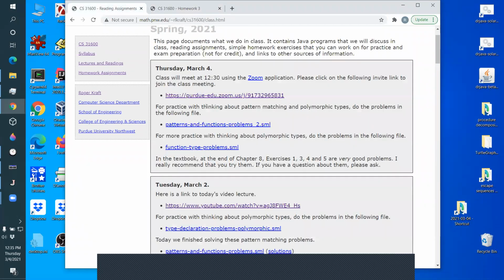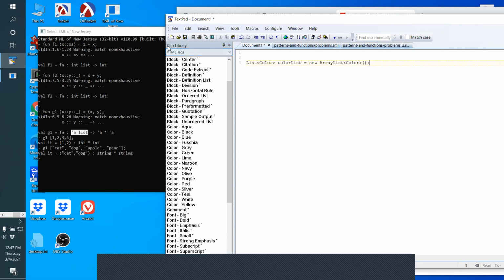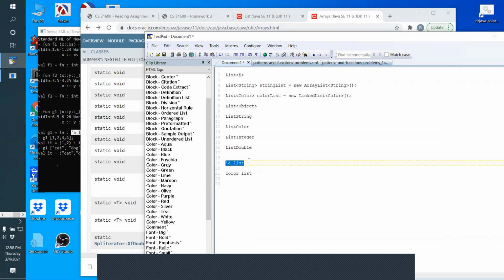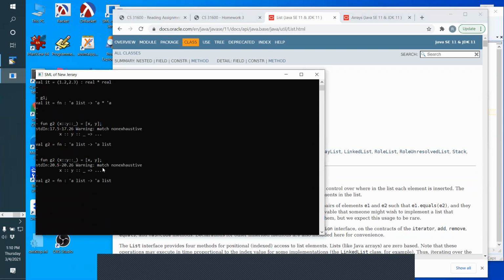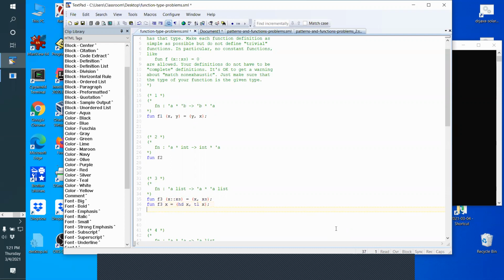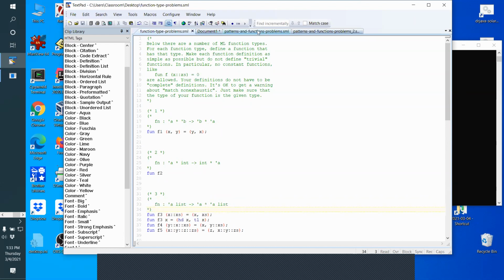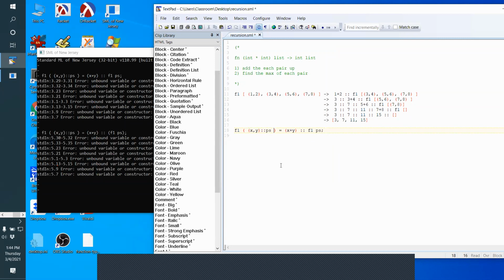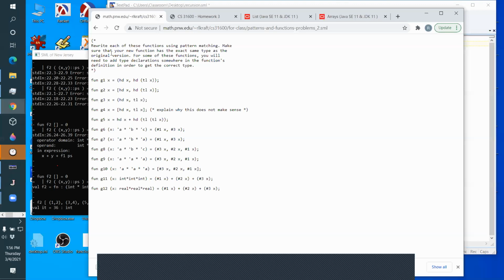2021 03 04 CS 31600 Zoom Class